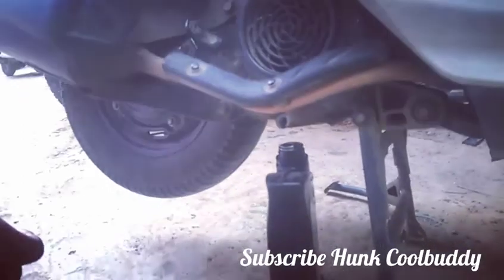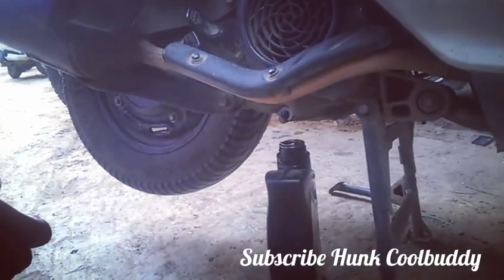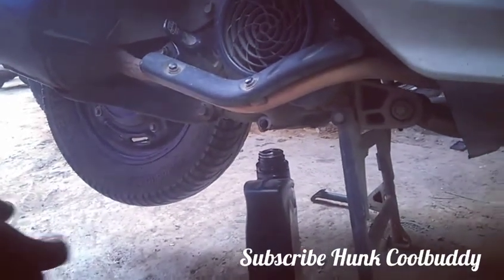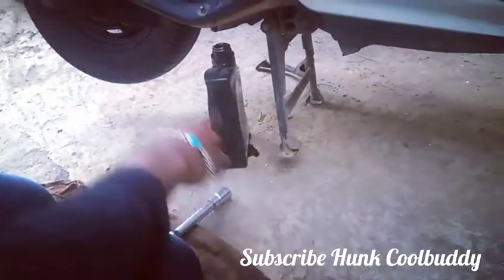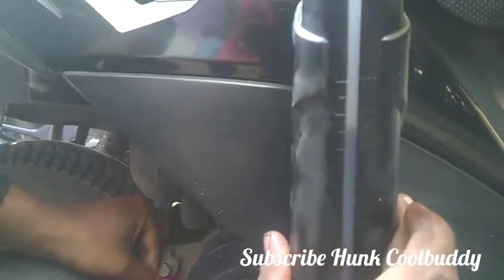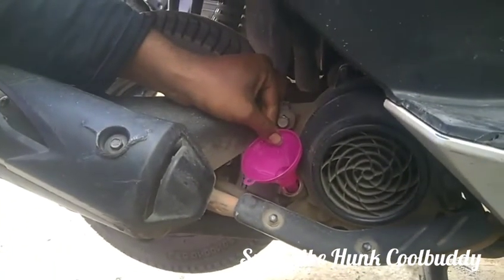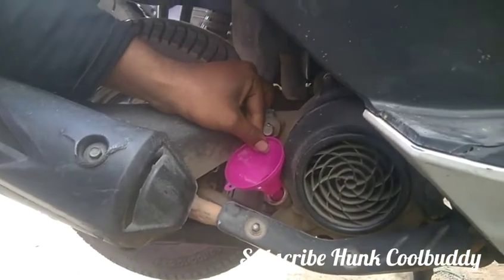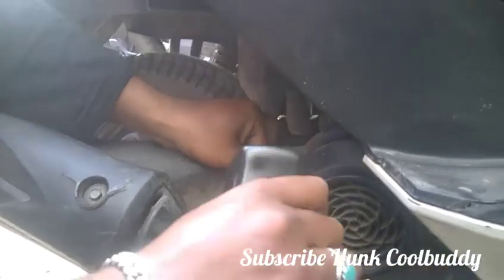Engine oil replacement of Honda Dio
Hi guys in this video and showing you how to replace the engine oil of Honda Dio in which you need to remove the engine oil Bolt once the engine oil is drain you need to fix it back the drain Bolt.
Here I am using 20 40 oil grade*